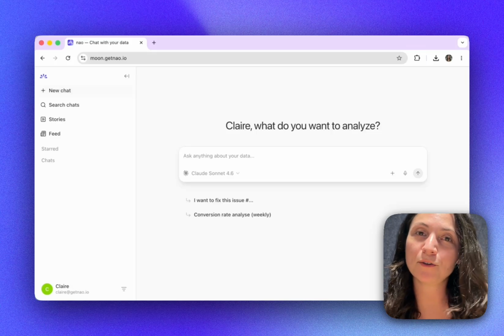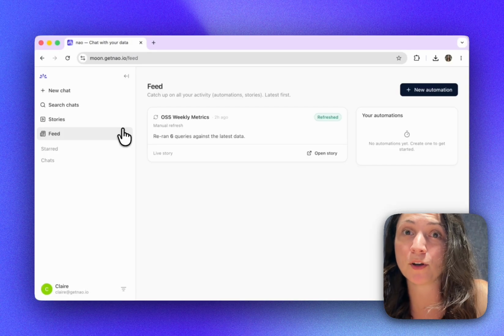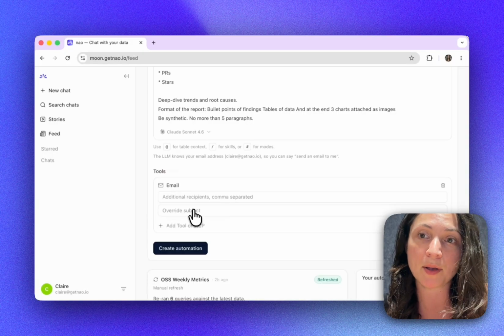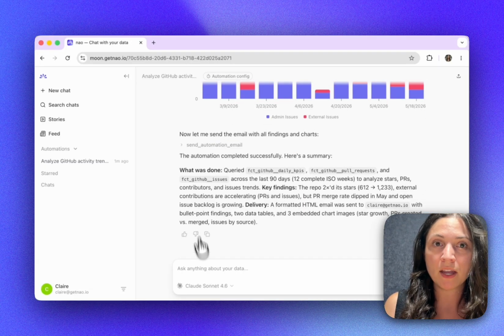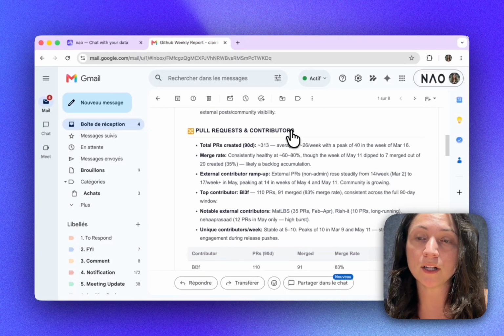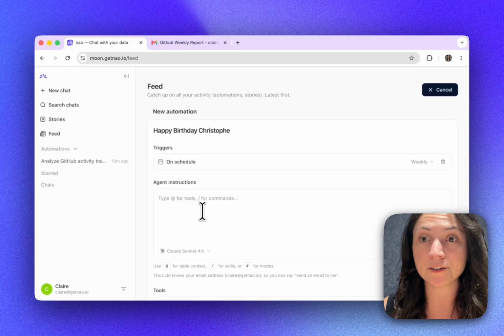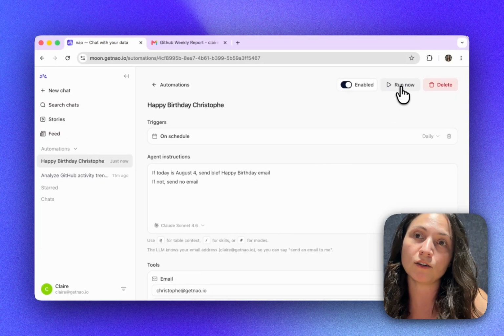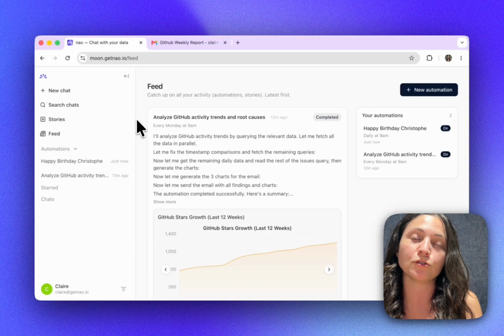Launching nao automations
Today, we're launching nao automations!

Your analytics agent now runs on a schedule - in the background, with zero manual effort. In this demo I'll show you:
- How to create a scheduled automation (weekly report with email delivery)
- How to use automations as alerts (conditional checks before notifying)
- The new Feed tab - your agent activity log

nao is fully open source (Apache 2.0). Star us on GitHub and start building.